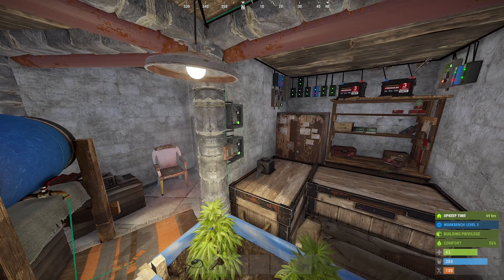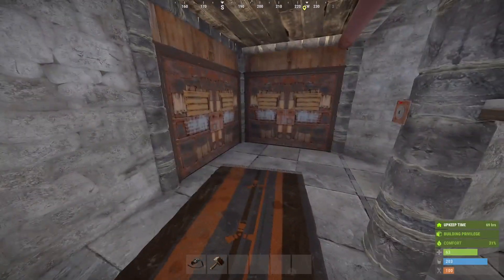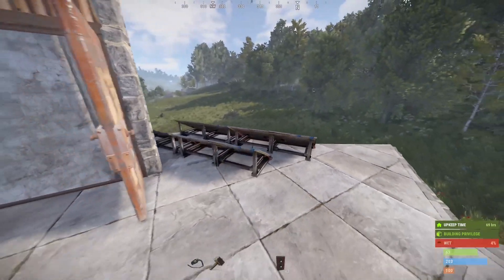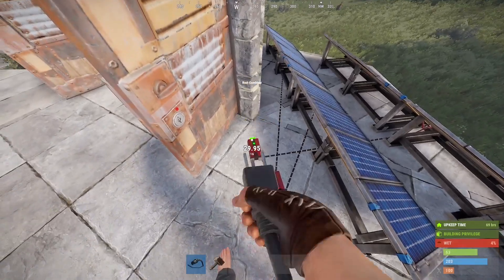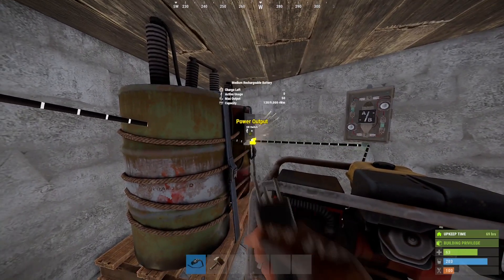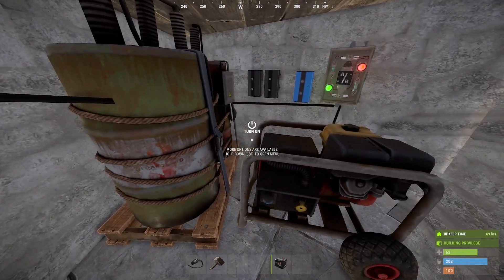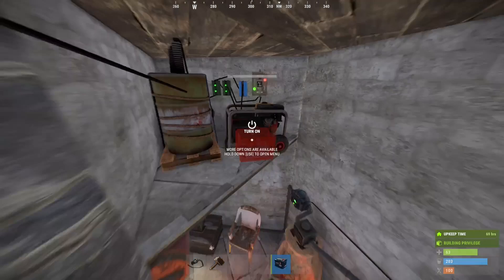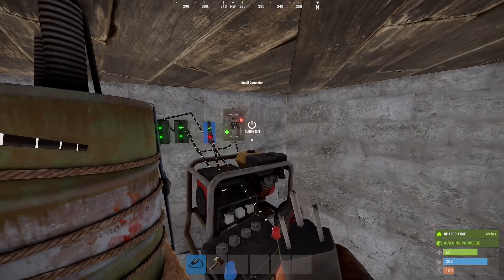Rust Electricity for Beginners - Ep 10 Moar Power! with Backup Generator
Breaking down the barrier to using electricity in Rust one video at a time!

Designed for beginners struggling to understand, in this video we add a medium battery, some solar panels, and a backup generator to create a second power bank.

Episode 10 of the Rust Electricity for Beginners series.

Rustrician Circuits
Root Tree:

Components used in this video:
- Medium Battery
- Solar Panel
- Root Combiner
- Small Generator
- OR Switch
- Electrical Branch
- Blocker
- Small Battery
- Modular Car Lift
- Switch